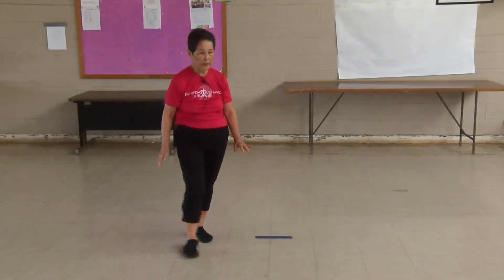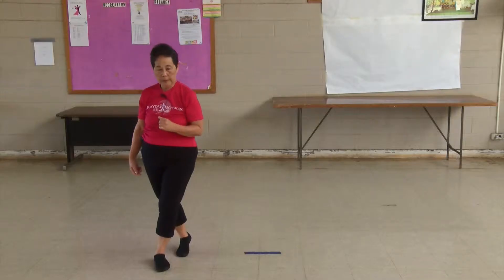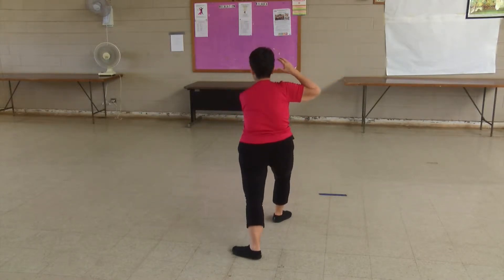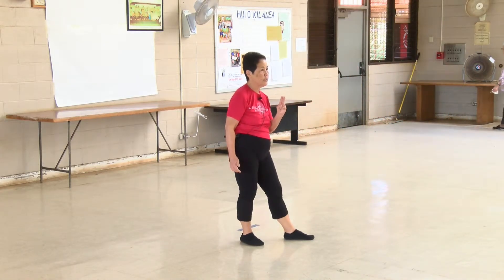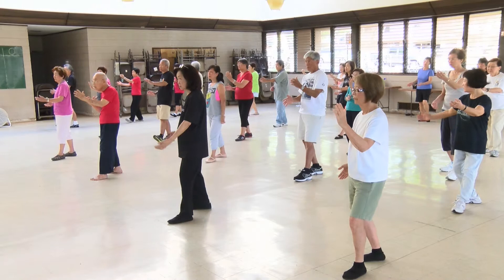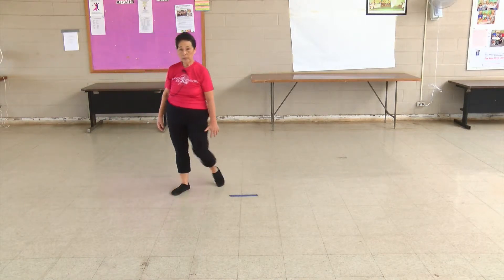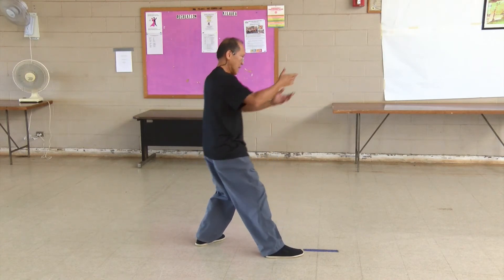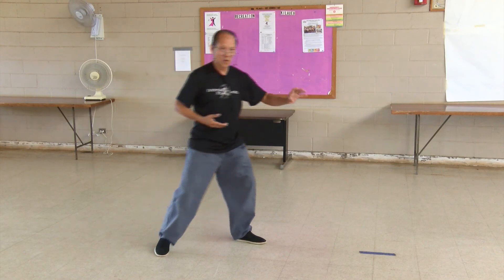A Backwards Movement: Repulse the Monkey everydaytaichi lucy chun Honolulu, Hawaii